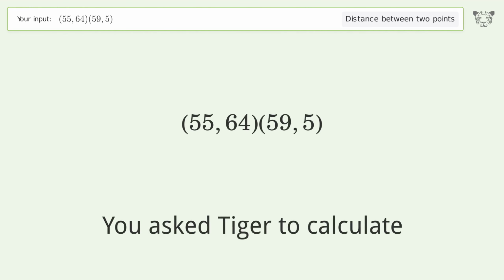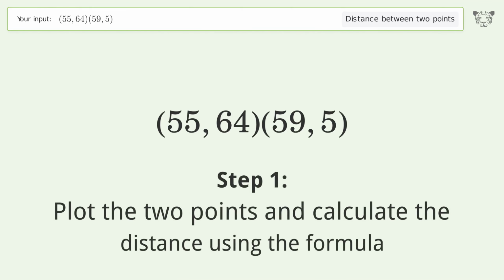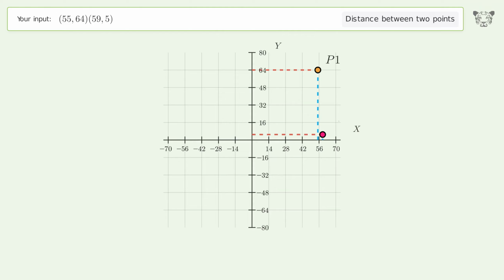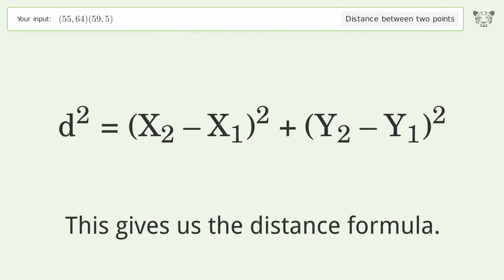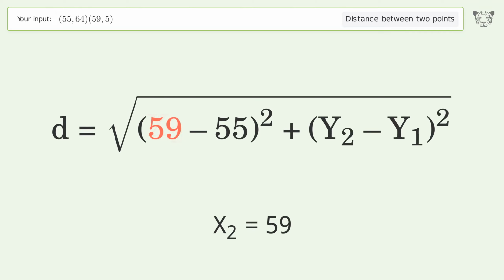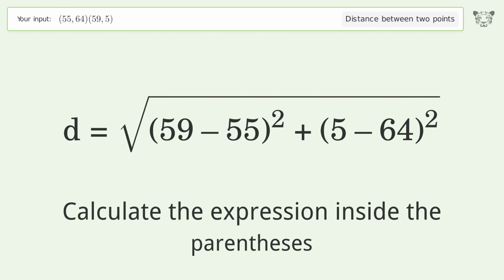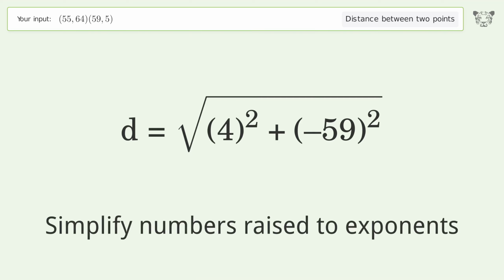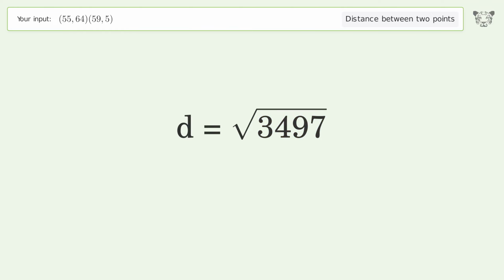Find the distance between two points p1 (55,64) and p2 (59,5): Step-by-Step Video Solution